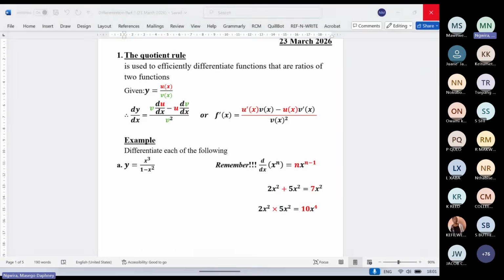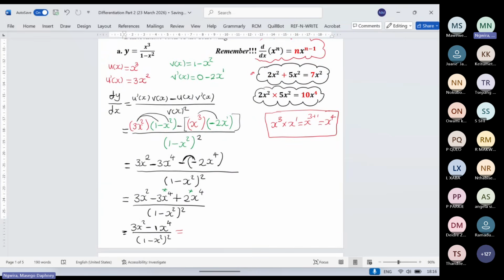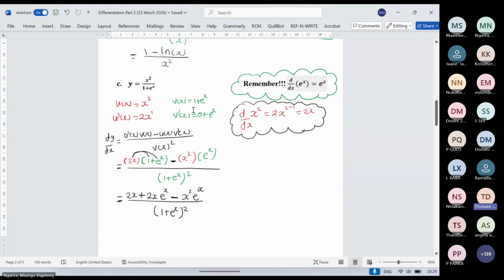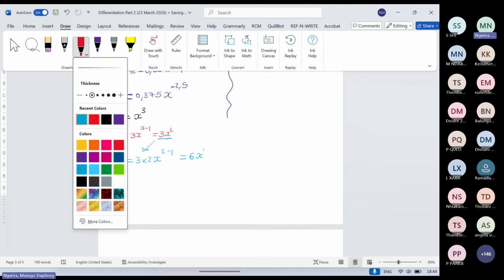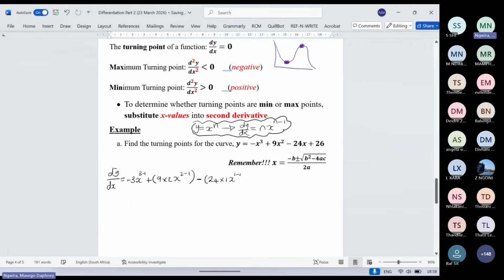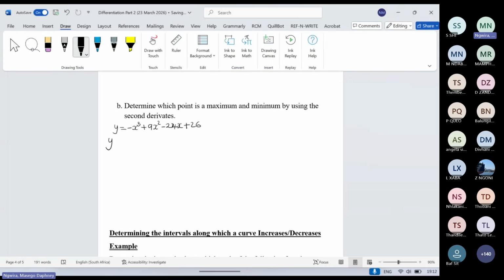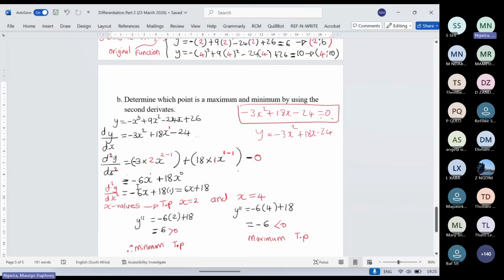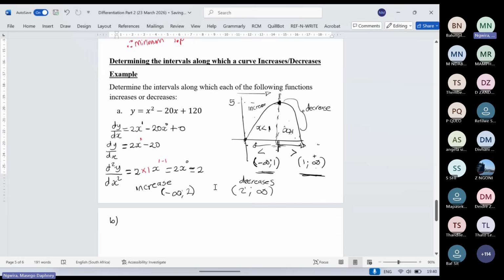Differentiation Part 2 (23/03/2026)